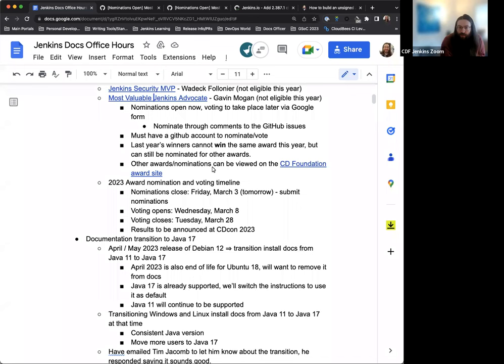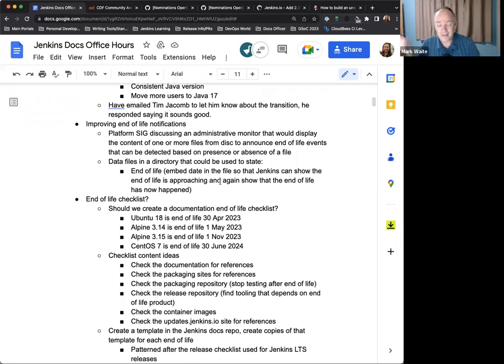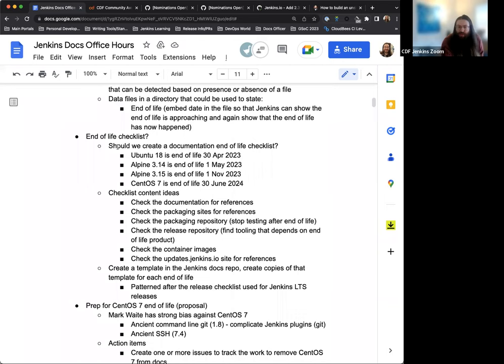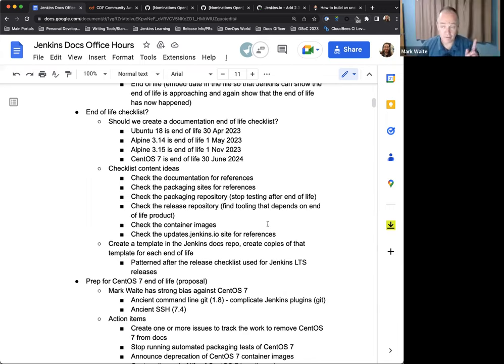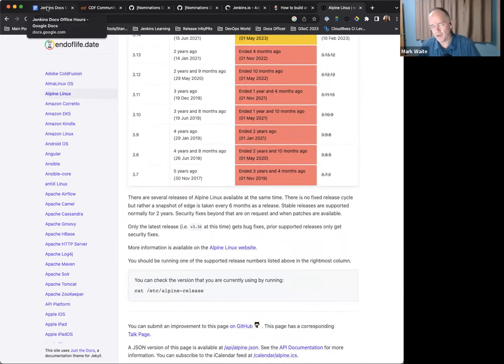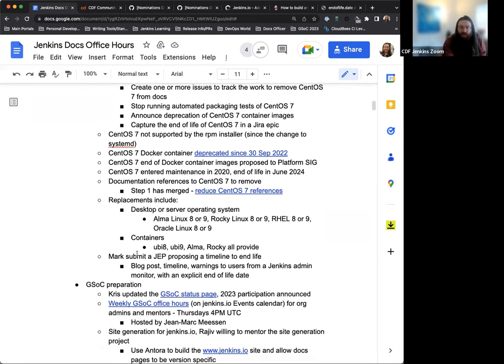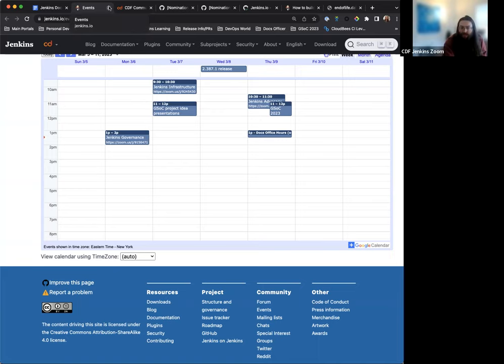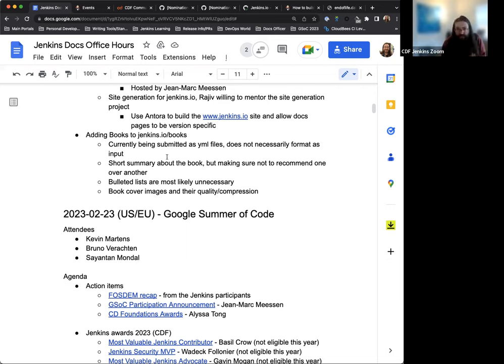2023 03 02 Docs Office Hours 2